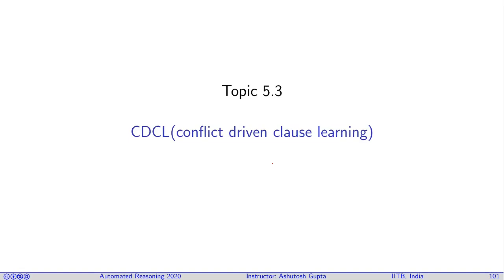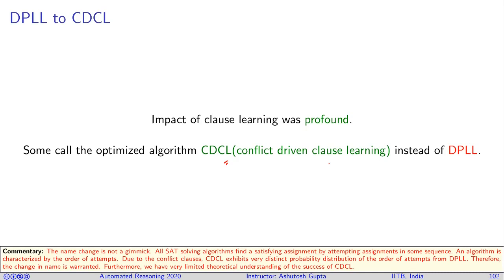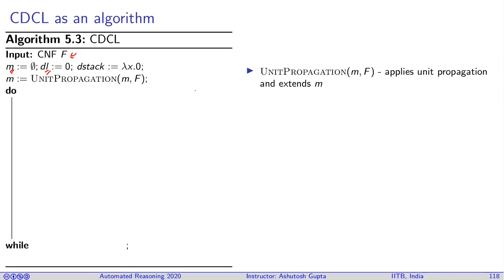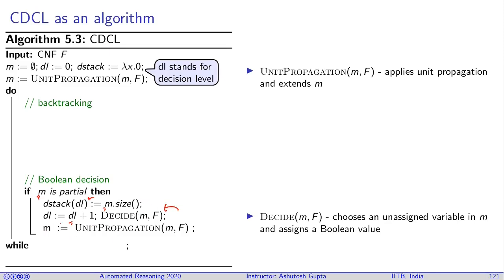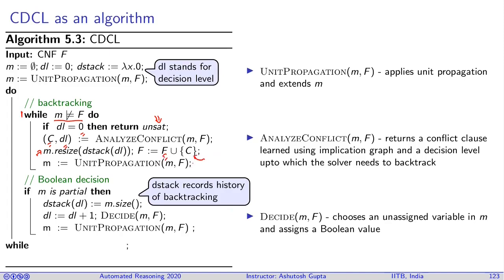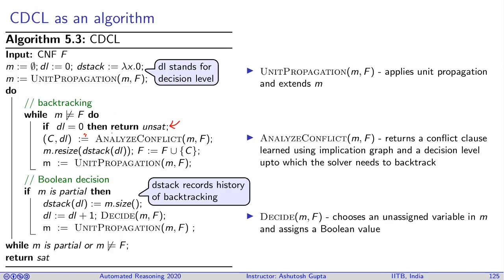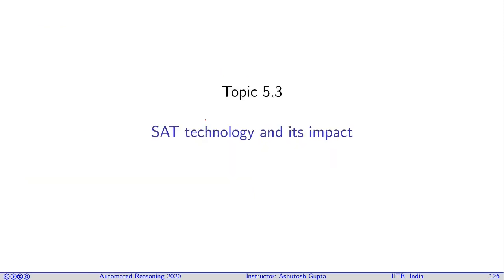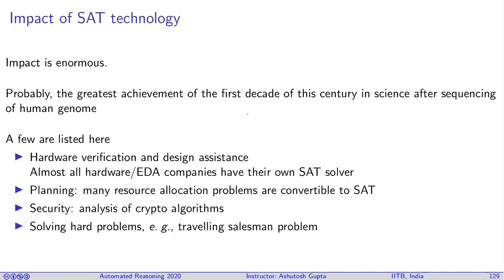Lecture 10-3 CDCL (Lecture 5 in CS433)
We present CDCL(conflict driven clause learning) algorithm, which is DPLL with clause learning.